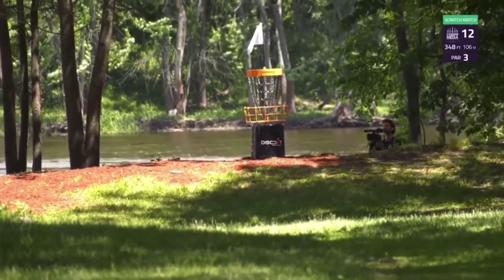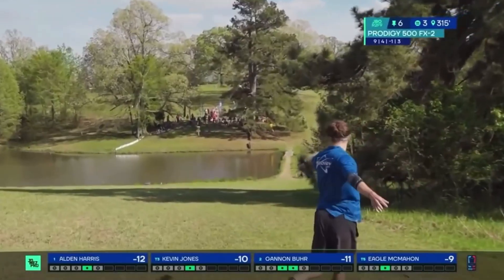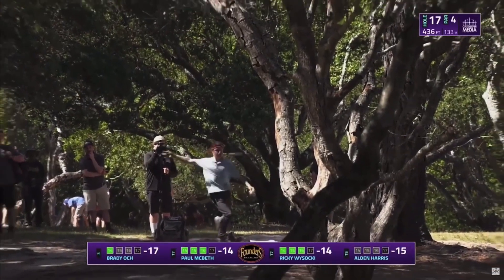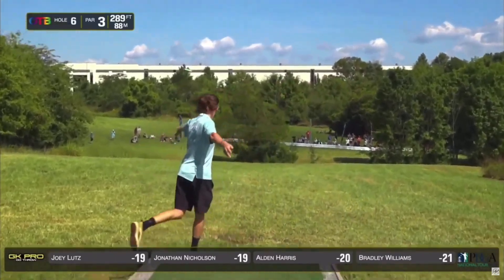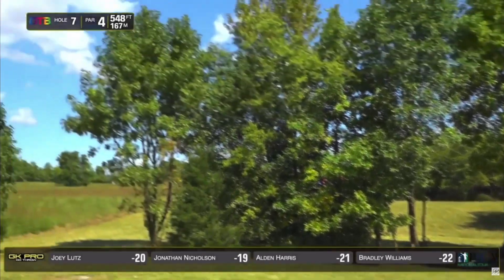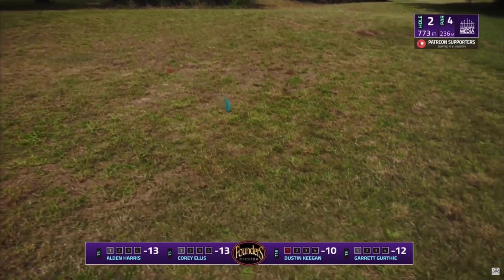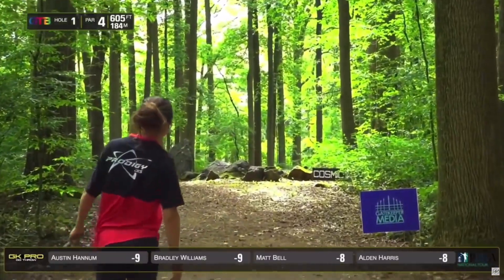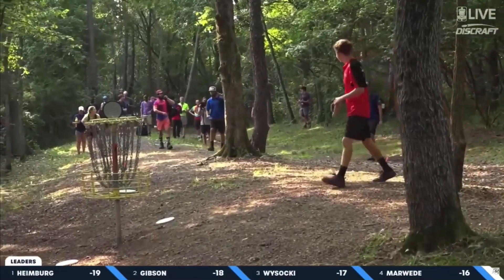Alden Harris highlights.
One of the best channels on tour and one of the best players. Alden harris.